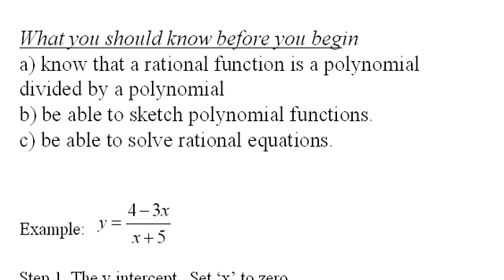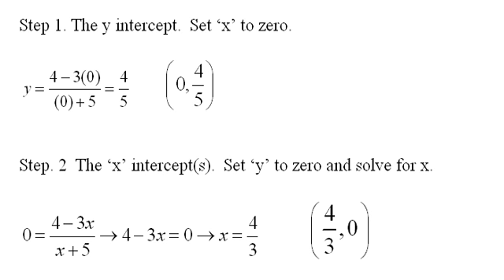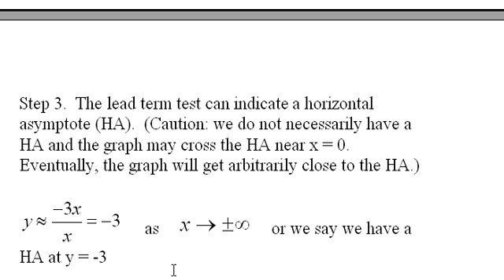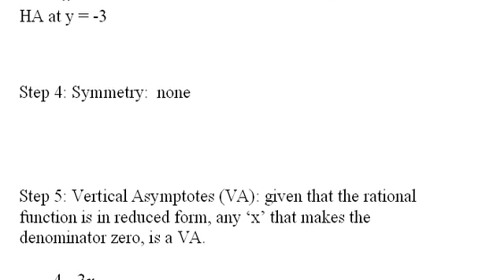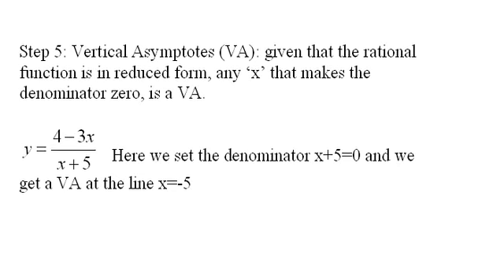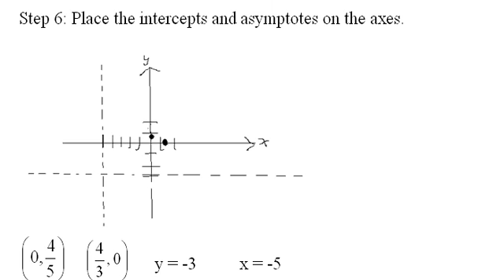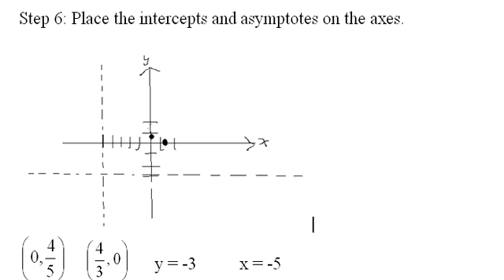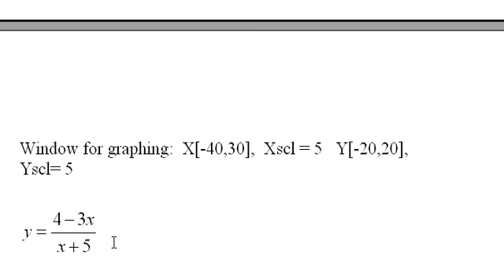Graphing Rational Functions, Sec 3.4, Part 1 (of three parts)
Here I graph a rational function using pre-calculus methods only.  No calculator is used until after the function is graphed.
Produced by
Kent Murdick